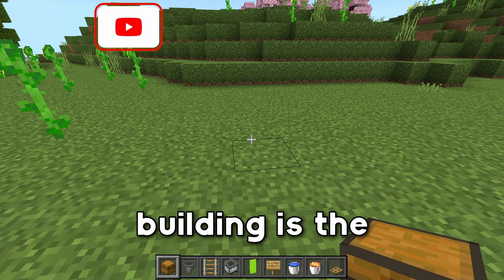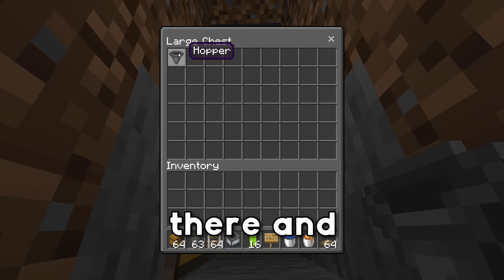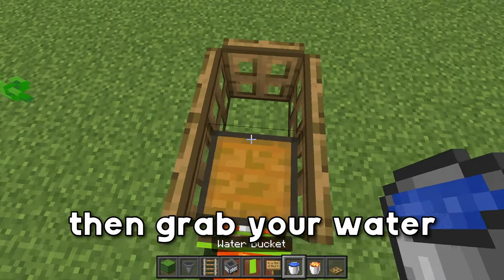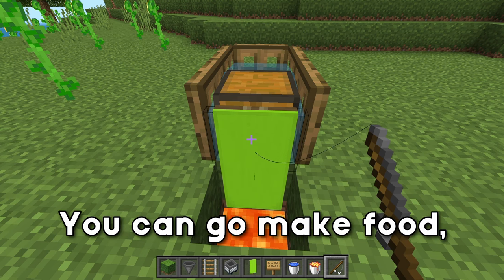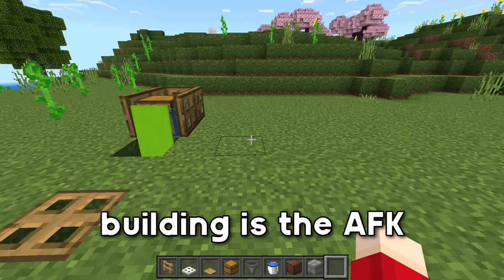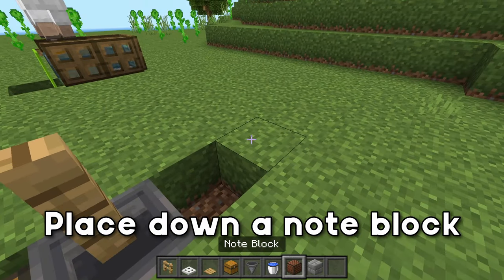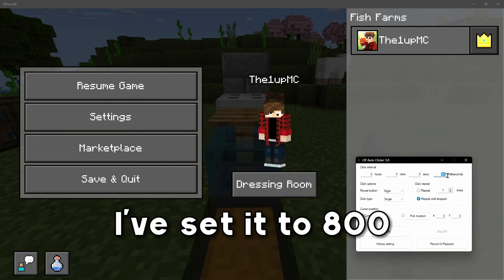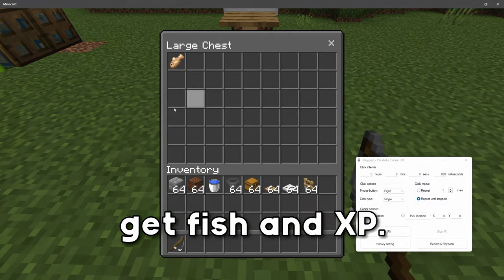Easiest AFK Fish Farms Minecraft Bedrock 1.21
In this video, we're taking a look at 2 easy fish farm designs that are going to improve your Minecraft world, whether you're a seasoned pro or a total newbie.

Time stamps:
00:00 - Intro
00:05 - Automatic Fish Farm
03:00 - AFK Fish Farm
05:18 - Outro